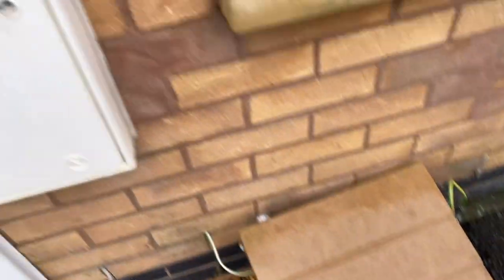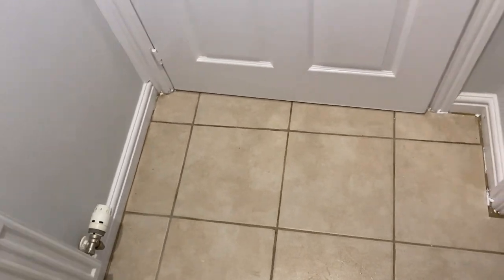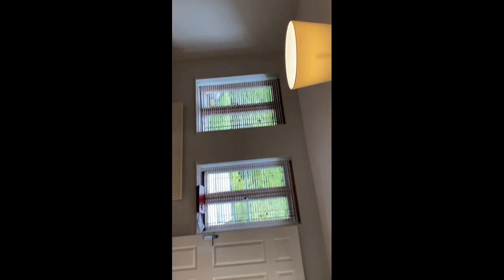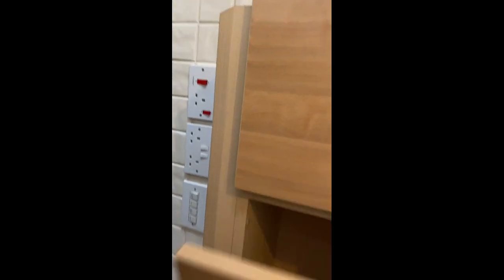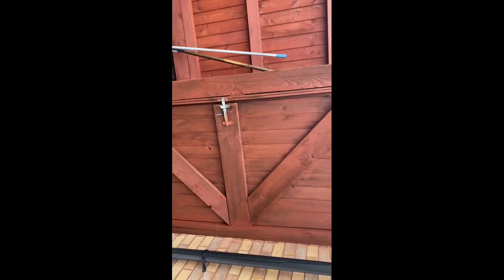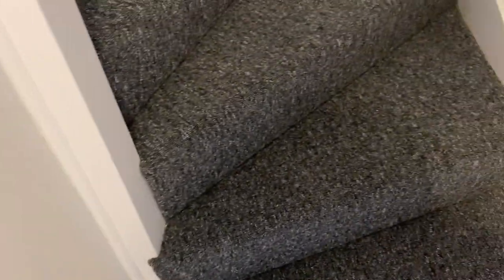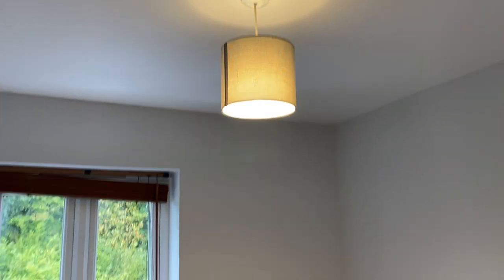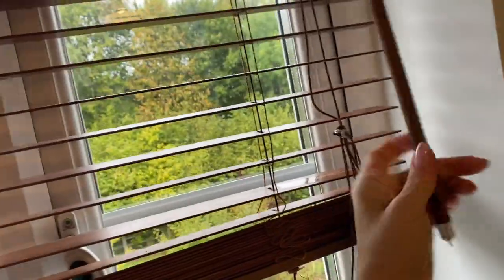88 Fieldfare Close Inventory 30.09.24